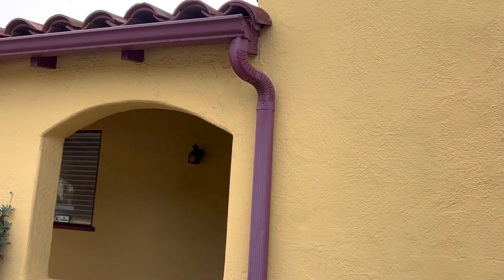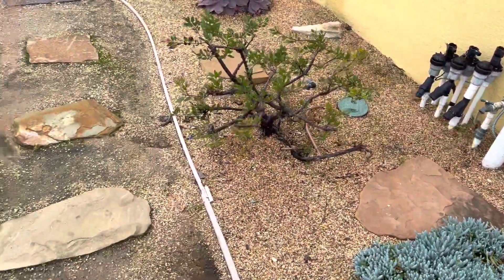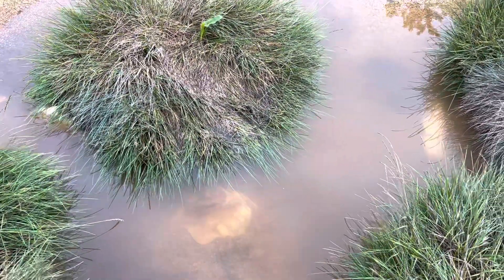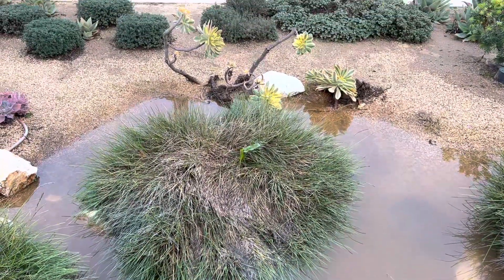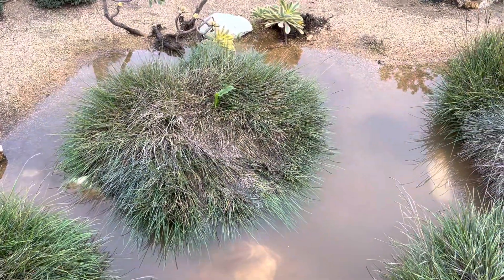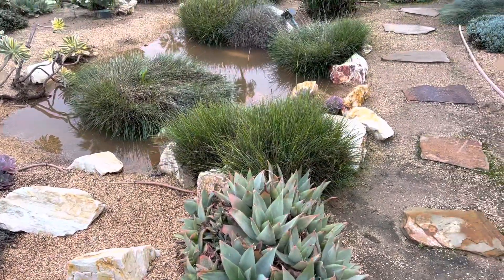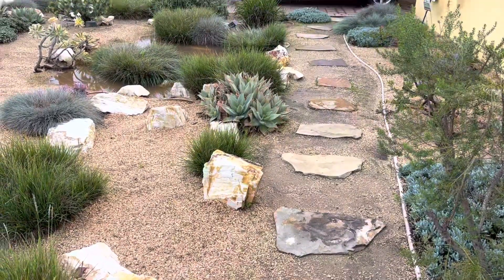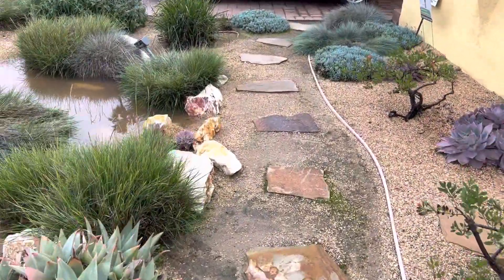Rain Garden in action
A well built Rain Garden will do its job decades later. Rain gardens are helping save our precious ocean!